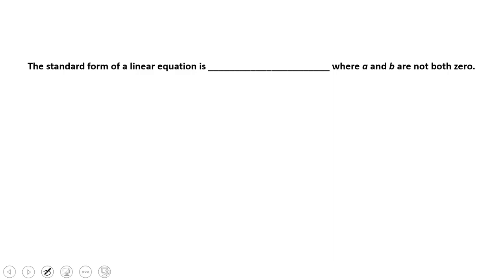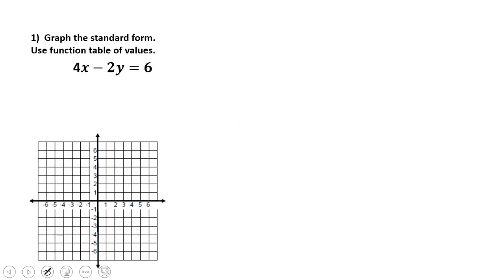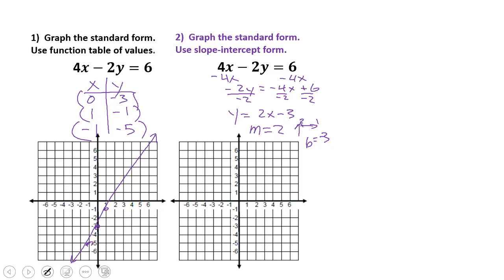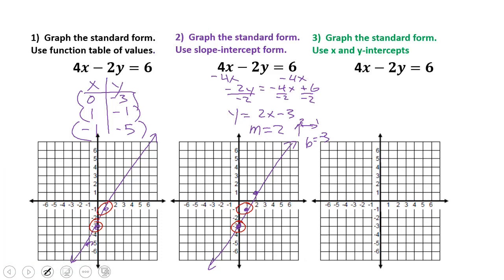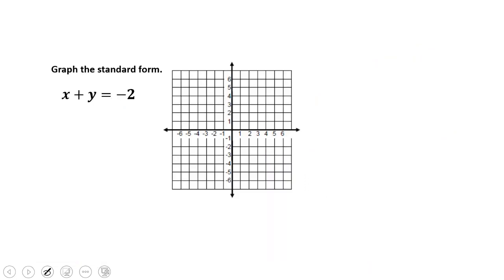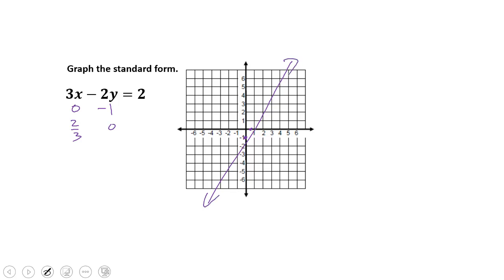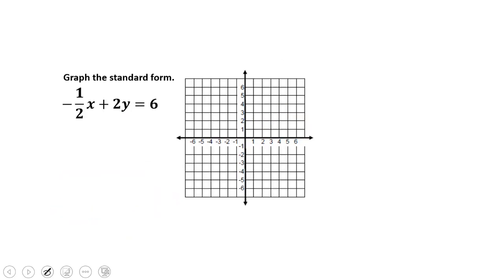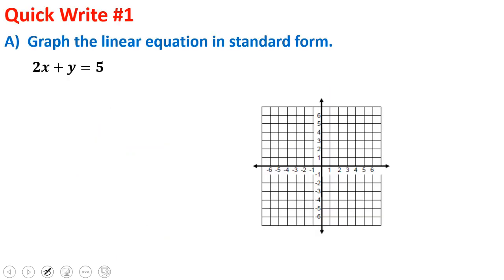L13 5 Graph Standard Form video 1